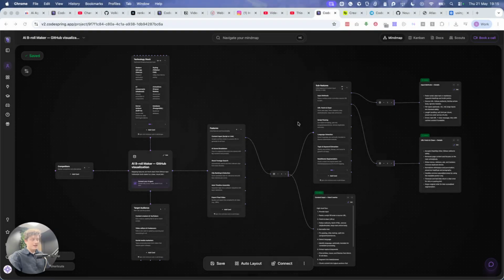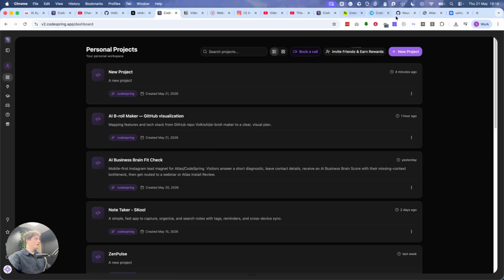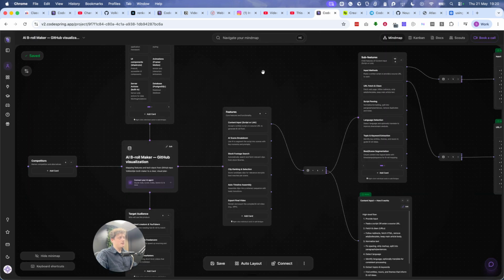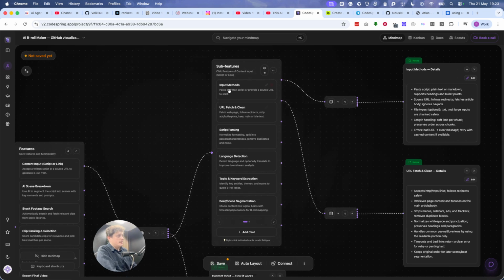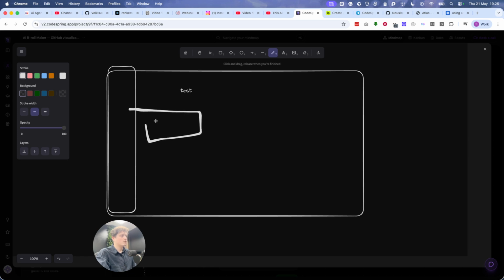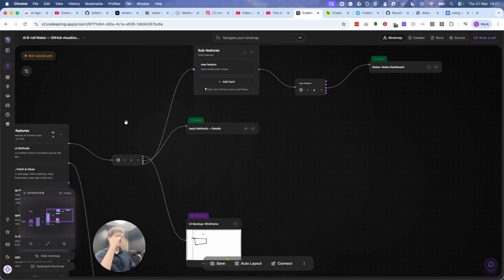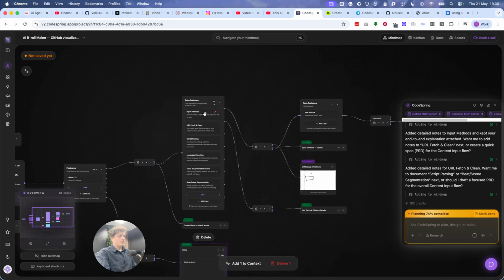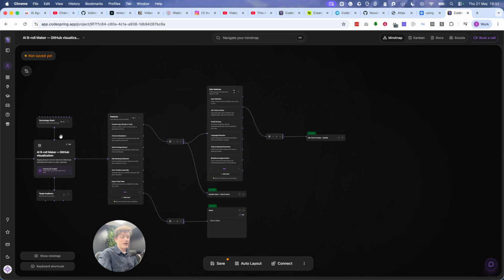See What Claude Code Is Actually Building